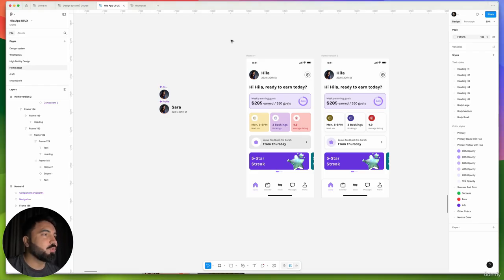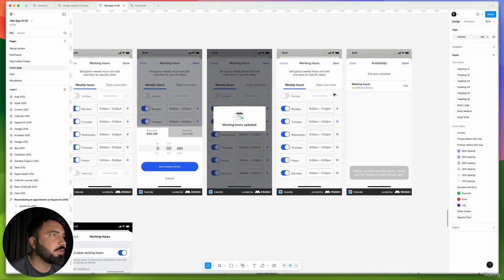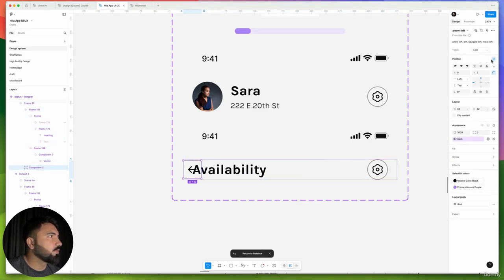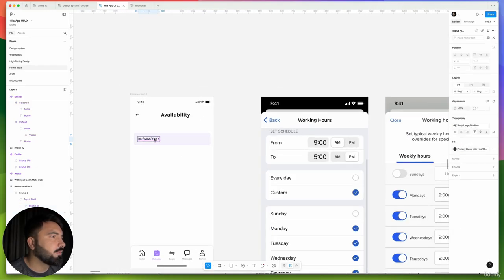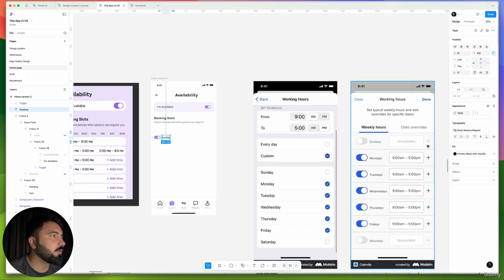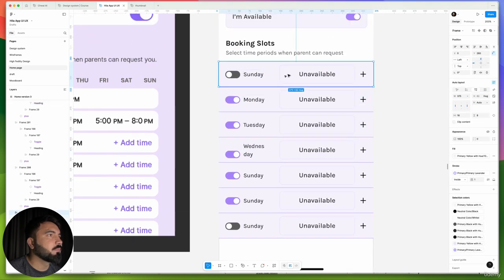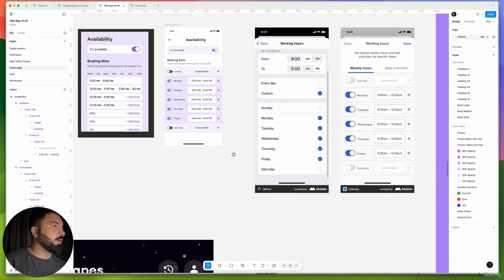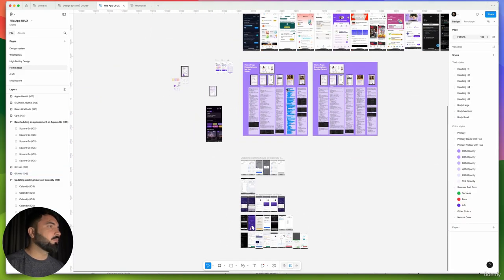56 Designing the Availability Screen Weekly Time Adjustments